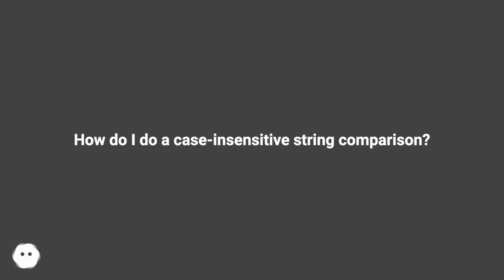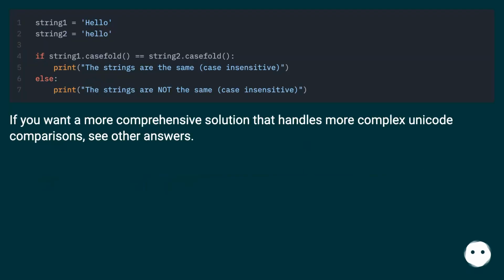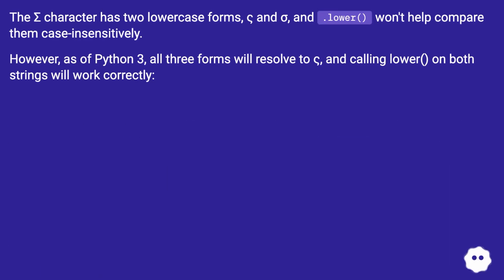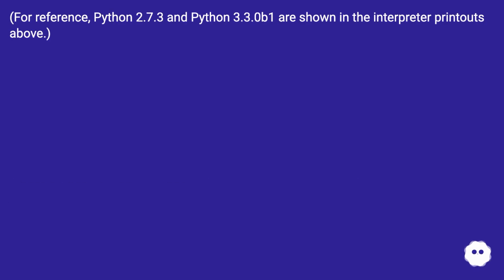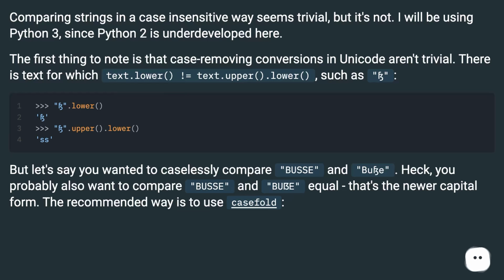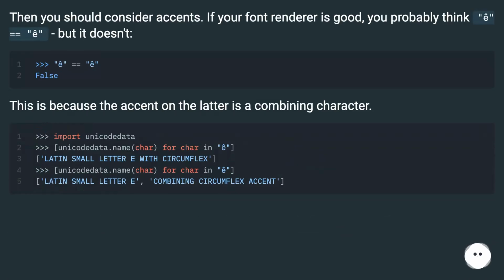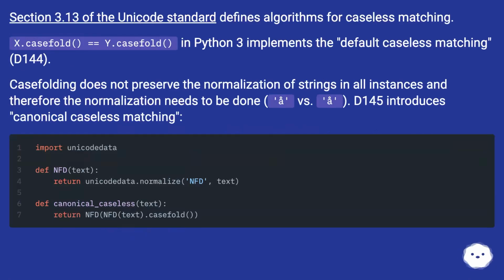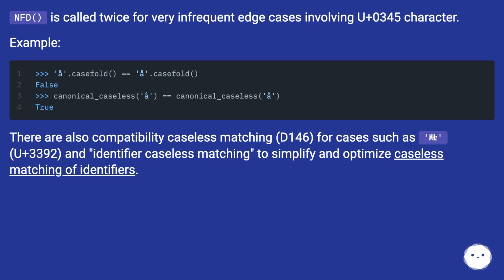How do I do a case-insensitive string comparison?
Chapters
00:00 How Do I Do A Case-Insensitive String Comparison?
00:25 Accepted Answer Score 814
00:52 Answer 2 Score 65
02:14 Answer 3 Score 725
04:07 Answer 4 Score 62
05:04 Thank you